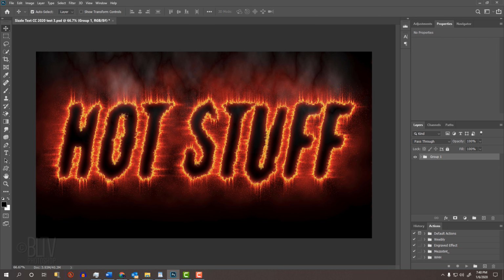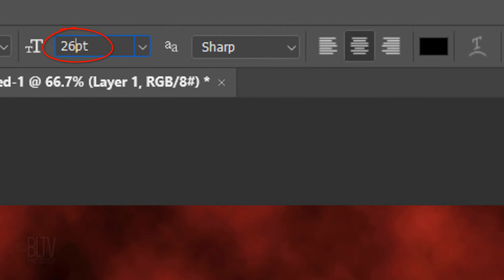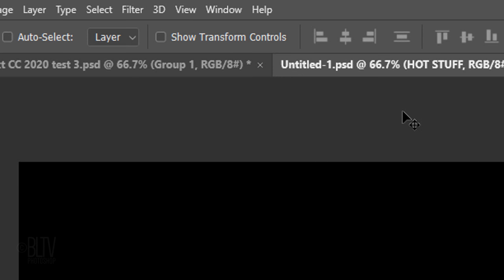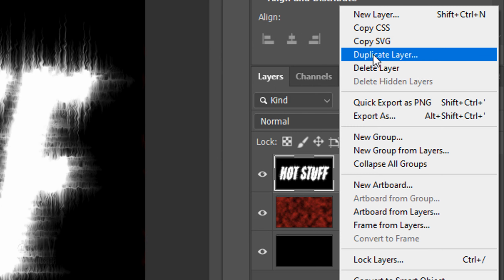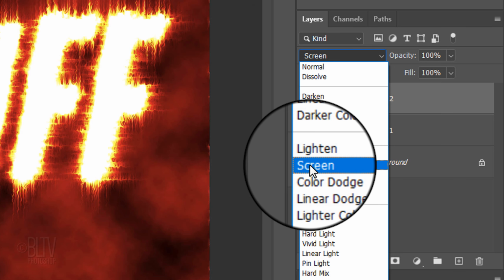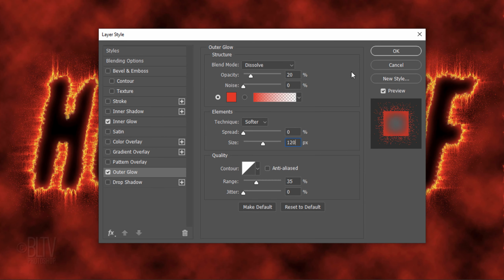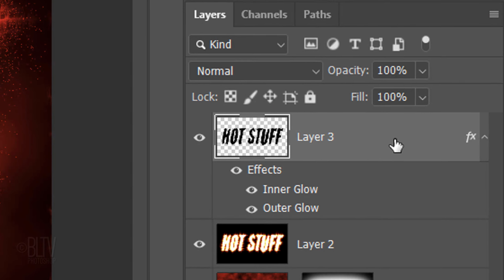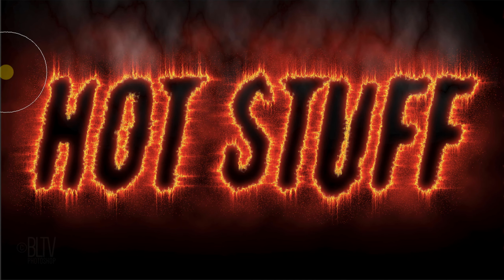Photoshop: How to Create Sizzling Hot Text & Graphics including Steam!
Photoshop CC 2020 tutorial showing how to create hot, sizzling text and graphics complete with singed, fiery edges and smoky clouds of heat and steam. This is an update of a tutorial I did many years ago. This update is quicker and more efficient.